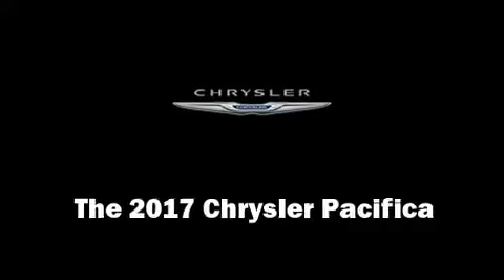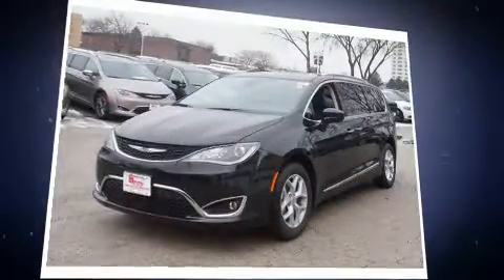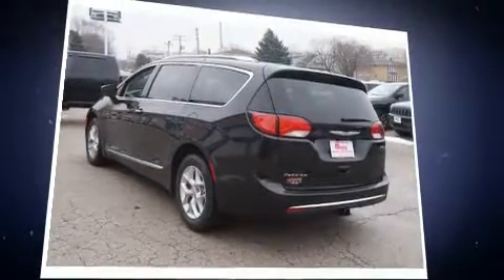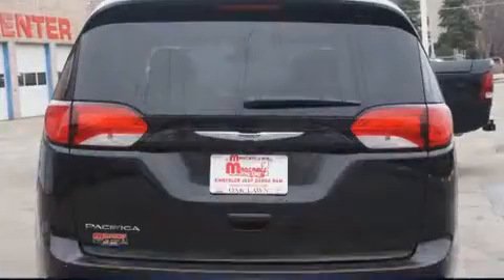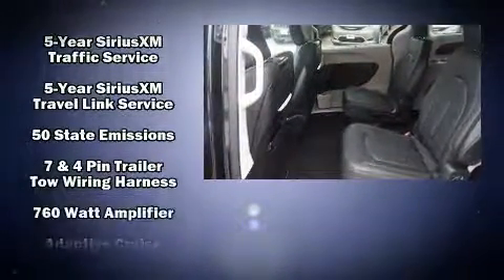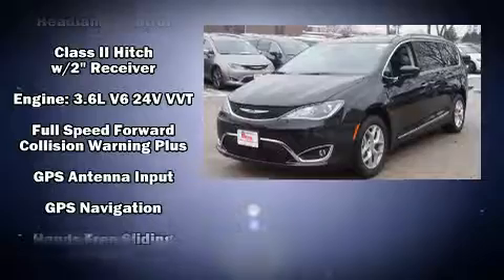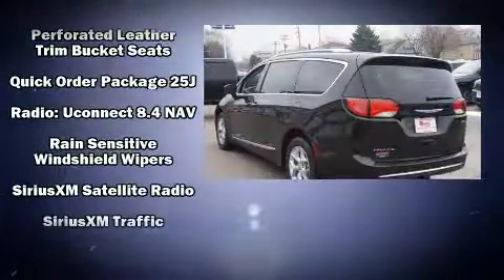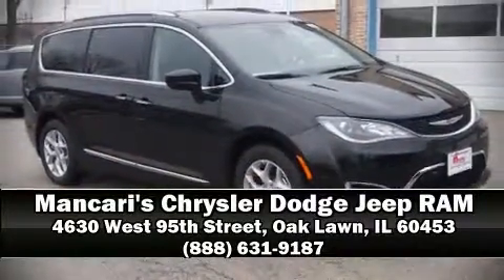2017 Chrysler Pacifica Touring L Plus in Oak Lawn, IL 60453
The 2017 Chrysler Pacifica. It features an automatic transmission, front-wheel drive, and a refined 6 cylinder engine. Chrysler prioritized comfort and style by including: front and rear reading lights, a built-in garage door transmitter, a blind spot monitoring system, front bucket seats, front fog lights, a power liftgate, and power windows. Features such as automatic climate control and leather upholstery prove that economical transportation does not need to be sparsely equipped. Storage solutions are integrated throughout the interior, demonstrating thoughtful attention to detail. Rear passengers enjoy the seat heating functionality, keeping them warm during the winter months. Passengers in the third row enjoy seat back reclining functionality, providing an extra level of comfort and convenience. Audio features include an AM/FM radio, steering wheel mounted audio controls, and 20 speakers, delivering the ultimate in automotive sound. Rear LCD monitors provide entertainment that your passengers will appreciate no matter how far the drive. Chrysler ensures the safety and security of its passengers with equipment such as: head curtain airbags, front SIDE impact airbags, traction control, brake assist, a panic alarm, an emergency communication system, and 4 wheel disc brakes with ABS. Adaptive cruise control maintains a pre set distance behind the car ahead of you, simplifying highway driving and enhancing safety. You will have a pleasant shopping experience that is fun, informative, and never high pressured. Stop by our dealership or give us a call for more information.